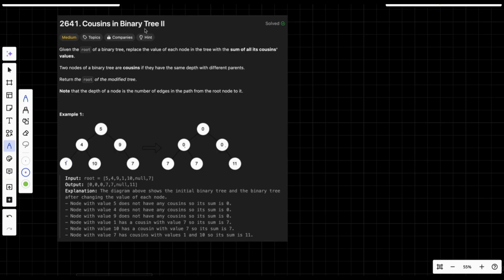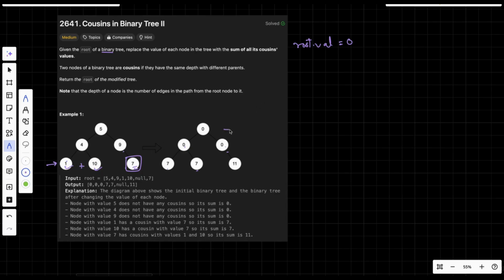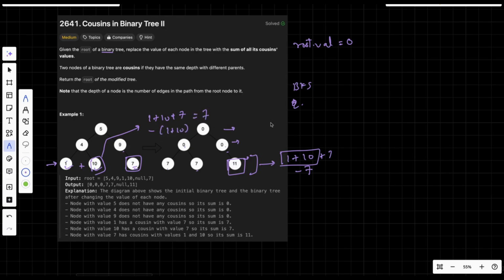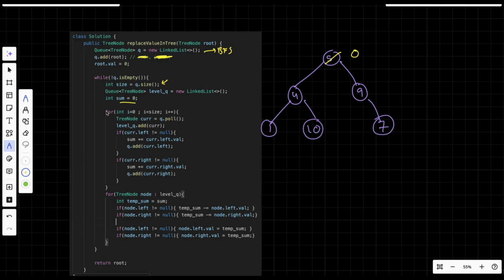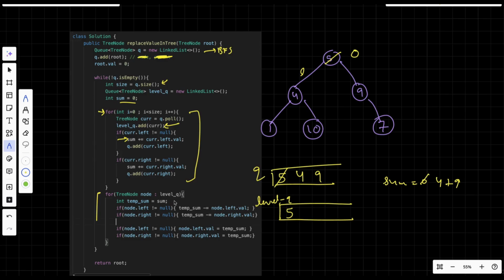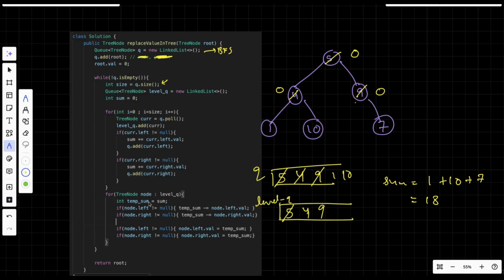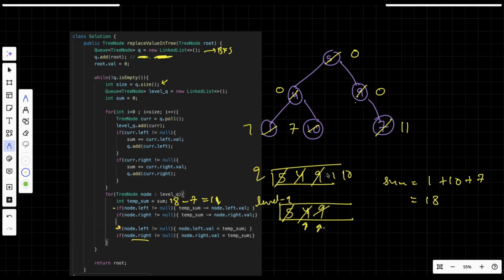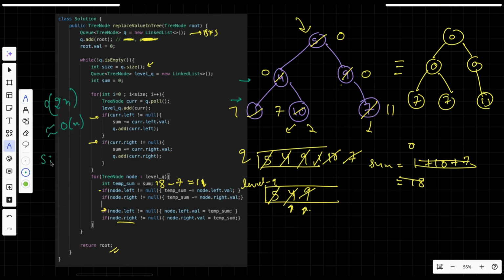Cousins in Binary Tree II | Detailed Approach | Leetcode 2641 | 10mintuesCS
In this video we will solve a good Greedy Problem :  Cousins in Binary Tree II  | Detailed Approach | Leetcode 2641 | 10mintuesCS

Problem Name :   Cousins in Binary Tree II  | Detailed Approach | Leetcode 2641 | 10mintuesCS